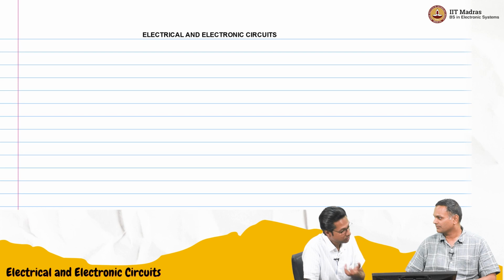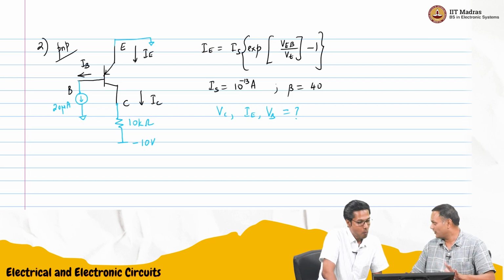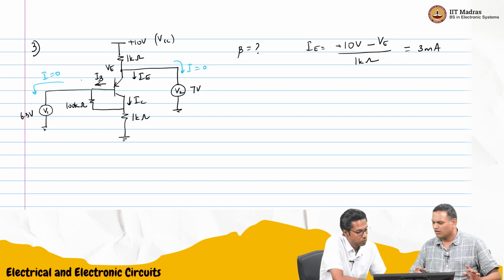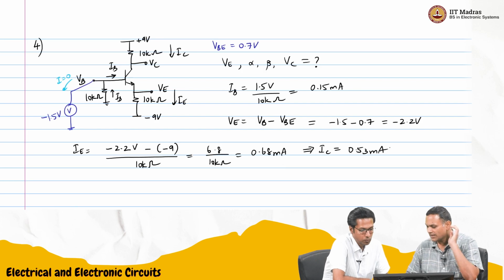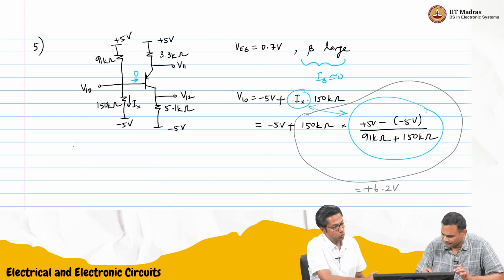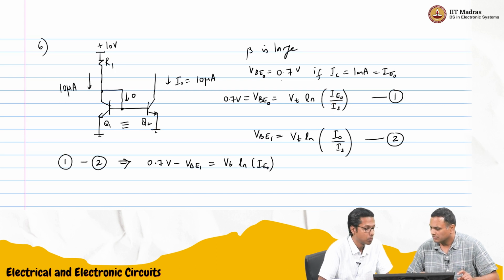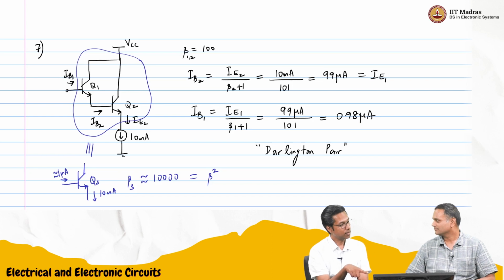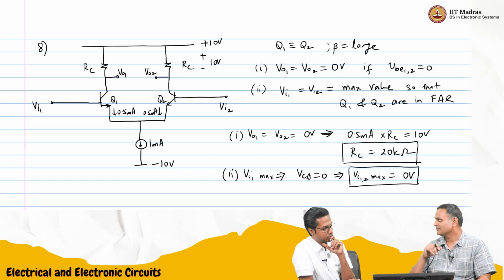W9: Problem solving on bipolar junction transistor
Welcome to Week 9 of the course "Electrical and Electronic Circuits" by Profs. Sankaran Aniruddhan and Boby George.

Video Overview
In this lecture, we solve a variety of transistor circuit problems to strengthen your understanding of amplifier and device analysis. Using NPN and PNP transistors, we walk through step-by-step calculations of voltage, current, and transistor beta. We also analyze current mirrors and the Darlington pair configuration, showing how these circuits work in practical designs. Along the way, we apply fundamental tools like KVL, KCL, and transistor equations to build confidence in solving real-world electronics problems. This session is perfect for students preparing for exams or anyone looking to sharpen their circuit analysis skills.